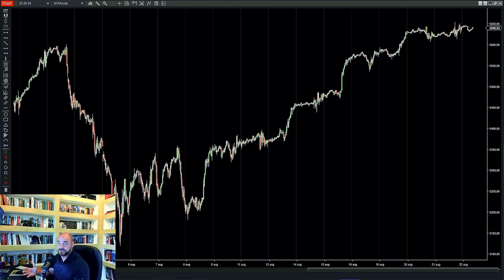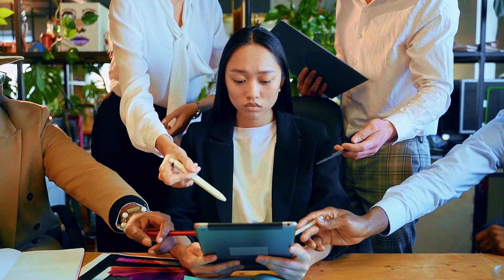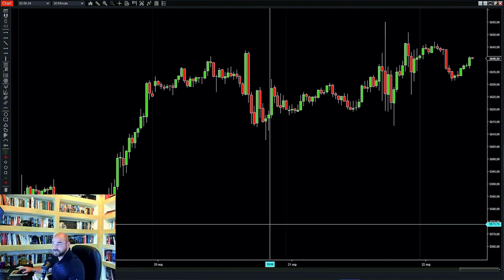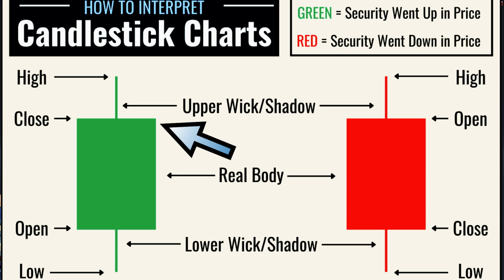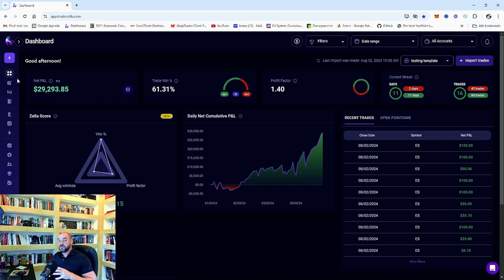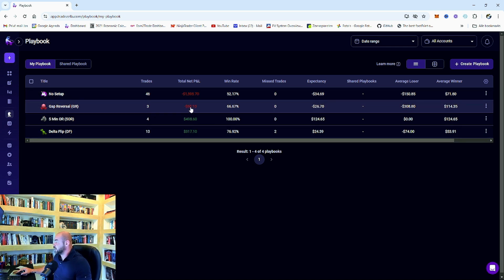How to Start Daytrading for Beginners: Step by Step Guide to Start Trading.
Welcome to our comprehensive guide on day trading for beginners! In this video, we will walk you through a step-by-step process to help you start your trading journey with confidence. Whether you're completely new to the world of trading or looking to sharpen your skills, this guide is designed to provide you with essential tips and strategies.

In this video, you will learn:
- What day trading is and how it differs from other trading styles
- Key terminology and concepts every beginner needs to know
- The best trading platforms and tools for new traders
- How to develop a solid trading plan and strategy
- Common mistakes to avoid as a beginner trader

Join us as we simplify the complexities of day trading, making it accessible for everyone. Start your day trading journey today and take the first step towards financial freedom!

My Instagram and Threads:
Clavis Trading
Twitter (X)

Watch the volume profile method 3:    • Mastering Volume Profile and Footprin...
Last OF video :   • Ninjatrader 8 ATM Strategy Secrets Yo...